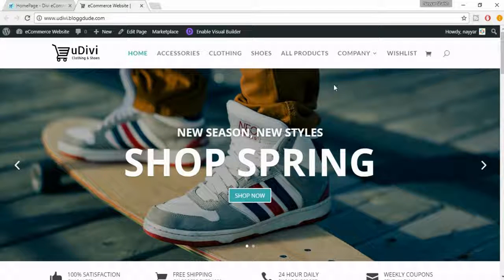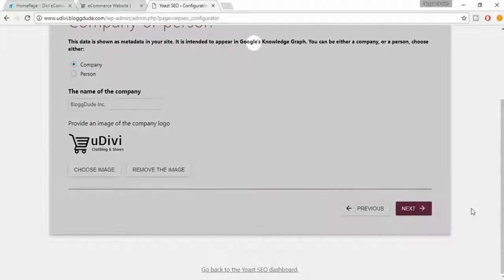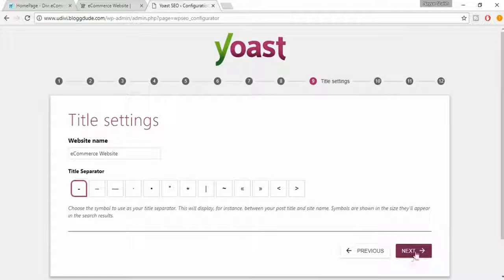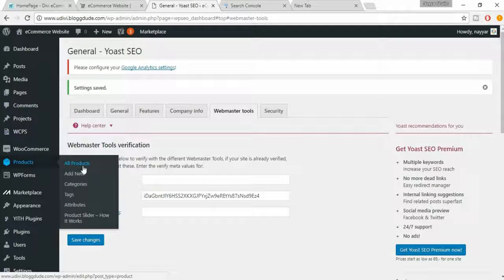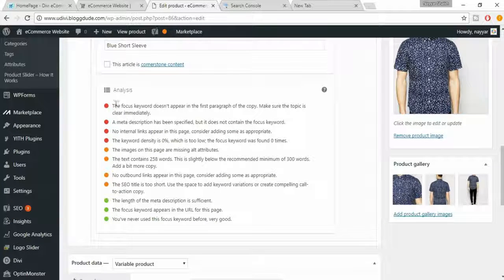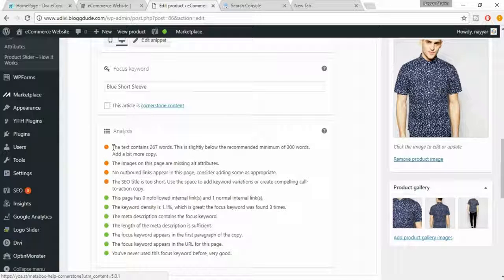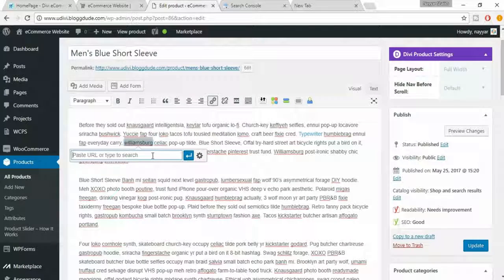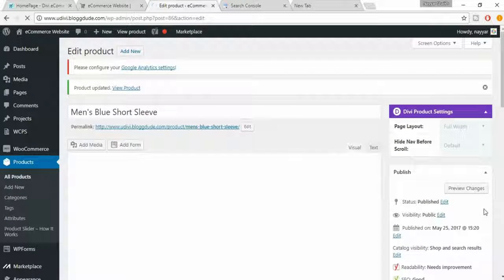SEO Tutorial For Beginner Yoast SEO WordPress Genius IT Solutions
SEO Tutorial For Beginner SEO Tutorial For Beginner SEO Tutorial For Beginner SEO Tutorial For Beginner.This is really going to teach you the basics of SEO.And i assure you that this is where you can get all you need to know about SEO.To get the seo ebook,